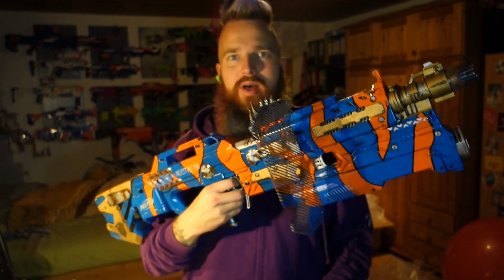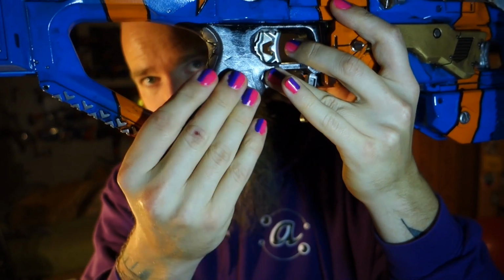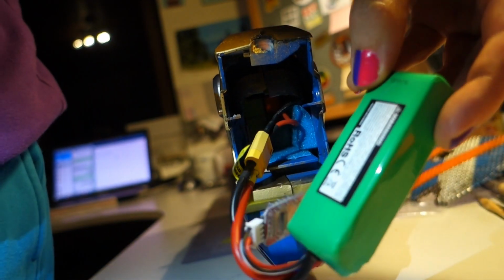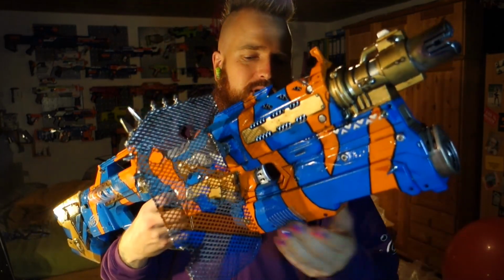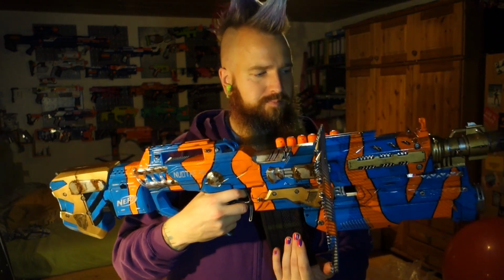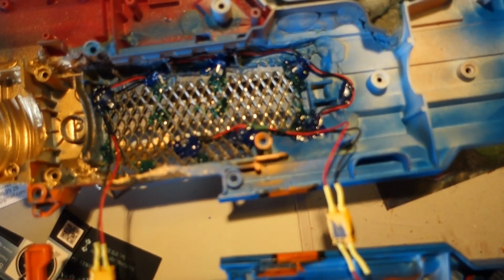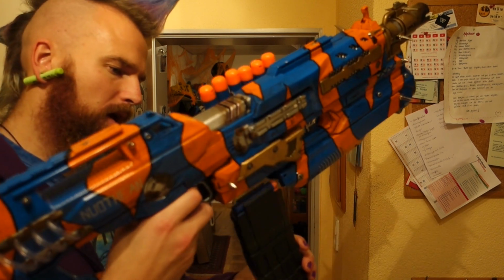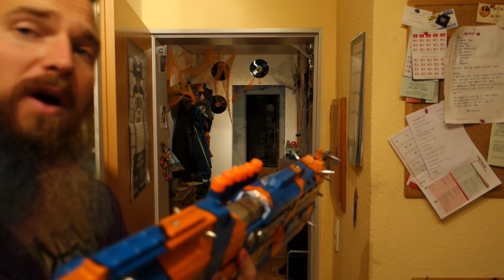Rainbow Mods #07: My BIGGEST Nerfmod so far: NUOTHE'AN LS-21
Aloha friends,

did someone say bring out the big guns? Well here it is, my biggest nerf mod to date: NUOTHE'AN LS-21

This blaster was an absolute joy to build and also my entry for the mergemasters 3 contest. It took more then 150 hours of work but it was worth it. Because there is so much going on this video is longer then usual, but I hope I covered everything.

If you watch this in December 2018 and want to give it your vote in the contest, head over to reddit and do so. Thanks very much!

Until then, NERF ON!

Rainbow